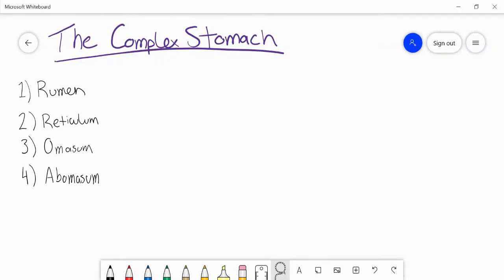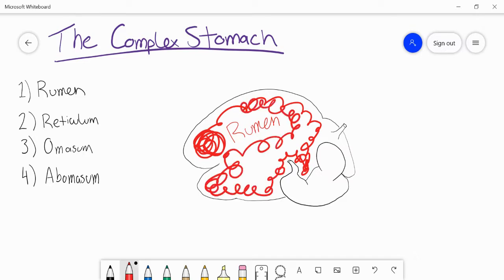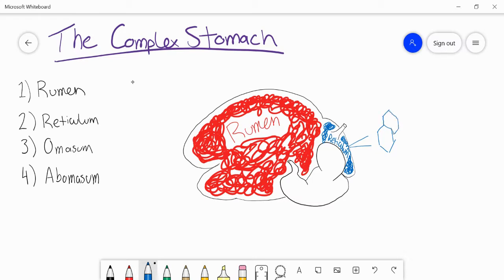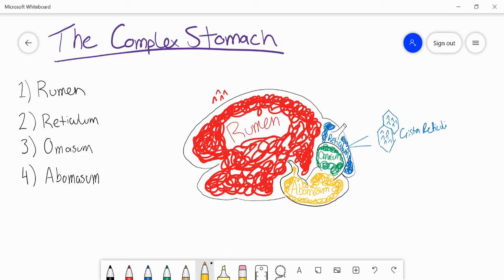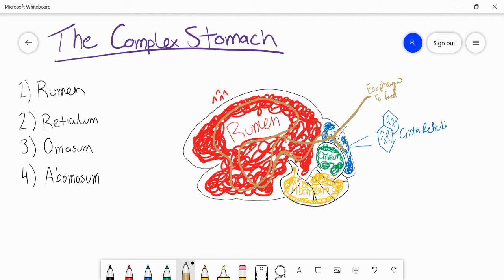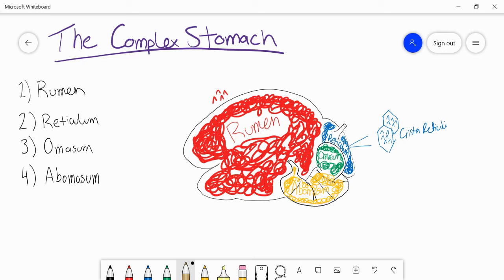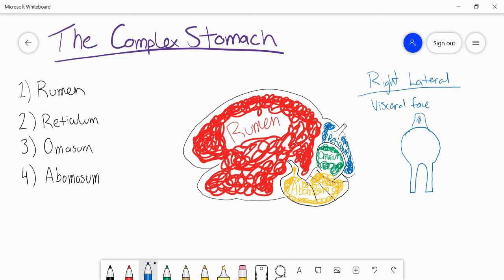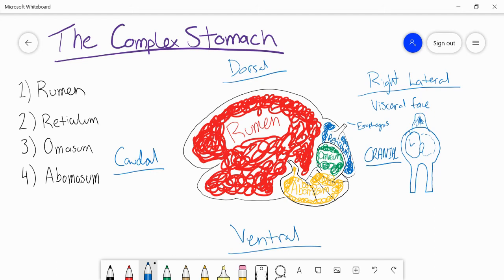Anatomy of the Ruminant Stomach | Cow, Goat, Sheep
Welcome to my second video where we'll discuss the major anatomical features of the Complex Stomach of ruminants. In general, there are 4 main sections to the stomach of ruminants which include the rumen, reticulum, omasum, and abomasum. There are many grooves and sulci on the complex stomach that I didn't go over in this video, but if there is interest then I can make a separate video to cover those.

Hello, my name is Ash and I'm a Canadian student who decided to leave home and pursue my passion of veterinary medicine. Currently, I am studying at the University of Zagreb, in beautiful Croatia. This channel will be about my journey through vet school, but will also include many tutorial videos covering some of the topics that we'll be covering throughout the next few years. ☼